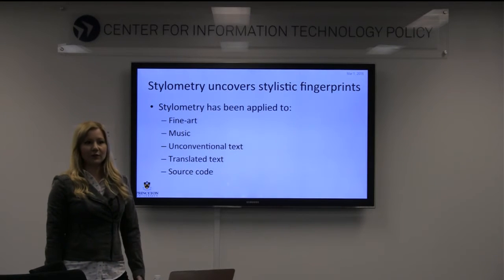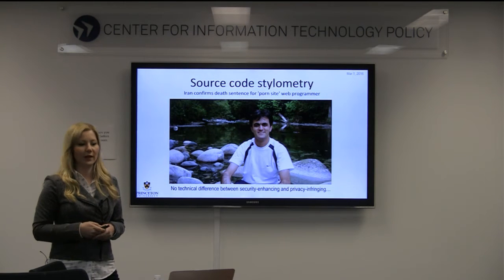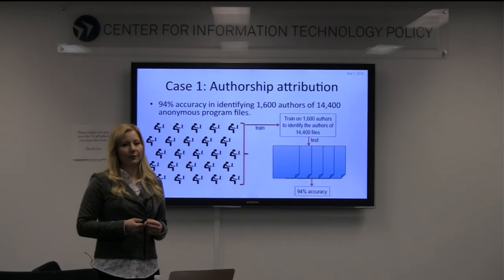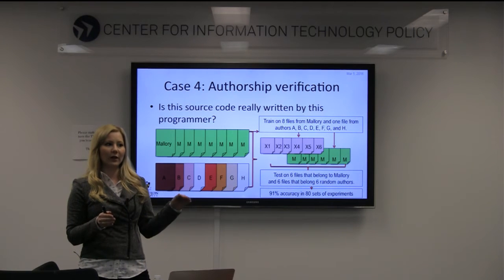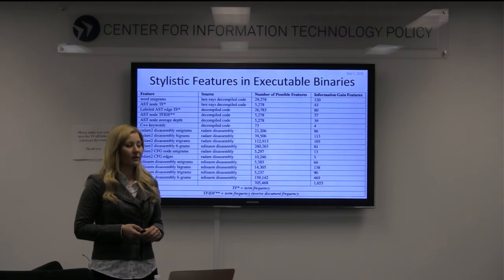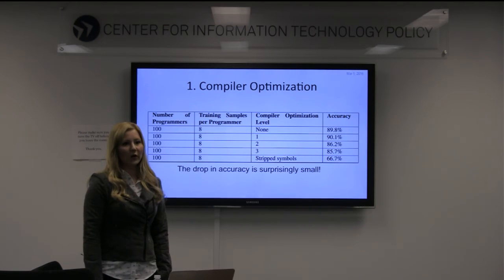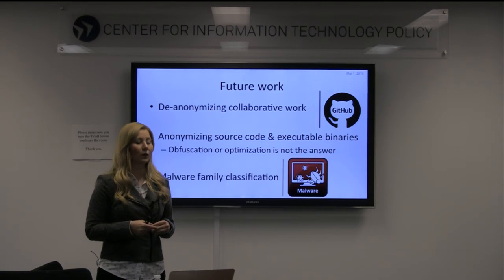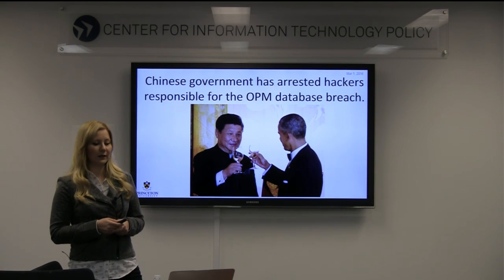CITP Luncheon Speaker Series: Aylin Caliskan-Islam – De-anonymizing Programmers and Code Stylometry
CITP Luncheon Speaker Series:
Aylin Caliskan-Islam – De-anonymizing Programmers and Code Stylometry – Large Scale Authorship Attribution from Source Code and Executable Binaries of Compiled Code

De-anonymization is identifying the owner of an anonymous piece of data to re-identify the source. Research has shown that it is possible to de-anonymize individuals in large datasets by searching for fingerprints in anonymous data. In this work, we are interested in de-anonymizing programmers by attributing authorship to code samples of unknown authors. Being able to de-anonymize programmers can aid in resolving plagiarism issues, forensic investigations, and copyright-copyleft disputes. However, being able to de-anonymize individuals among thousands is a direct threat to privacy and anonymity. In this talk, we will examine de-anonymizing programmers from the standpoint of machine learning, which provides methods applicable to code stylometry to model programmers’ coding styles. Stylometry has been known to exist as the study of writing style, which is unique to every author. Similarly, code stylometry shows that coding style is unique to each programmer. Consequently, it is possible to de-anonymize programmers from their coding styles. A source code sample can be represented as a feature vector consisting of stylometric properties of code, such as lexical, layout, and syntactic properties. By using these numeric representations, a machine learning classifier generates a model for each programmer’s style, and attributes authorship to 14,400 anonymous source code samples of 1,600 programmers with 94% correct classification rate, which is a breakthrough in accuracy.

We also tackle the much harder problem of de-anonymizing programmers from executable binaries of compiled code. Many potentially distinguishing features present in source code, e.g. variable names, are removed in the compilation process, and compiler optimization may alter the structure of a program, further obscuring features that are known to be useful in determining authorship. We examine executable binary authorship attribution by using a novel set of features that include ones obtained by decompiling the executable binary to source code. We show that many syntactical features present in source code do in fact survive compilation and can be recovered from decompiled executable binaries. This allows us to add a powerful set of techniques from the domain of source code authorship attribution to the existing ones used for executable binaries, resulting in significant improvements to accuracy and scalability. We demonstrate this improvement on data from the Google Code Jam, obtaining attribution accuracy of up to 96% with 20 candidate programmers. We also demonstrate that our approach is robust to a range of compiler optimization settings, and binaries that have been stripped of their symbol tables. Finally, for the first time we are aware of, we demonstrate that authorship attribution can be performed on real world code found “in the wild” by performing attribution on single-author GitHub repositories.

Bio:

Aylin Caliskan-Islam is a Postdoctoral Research Associate at CITP. Her work on the two main realms, security and privacy, involves the use of machine learning and natural language processing. In her previous work, she demonstrated that de-anonymization is possible through analyzing linguistic style in a variety of textual media, including social media, cyber criminal forums, and source code. She is currently extending her de-anonymization work to include non-textual data such as binary files and developing countermeasures against de-anonymization. Aylin’s other research interests include quantifying and classifying human privacy behavior and designing privacy nudges to avoid private information disclosure as a countermeasure. At Princeton, she works with Dr. Arvind Narayanan on text sanitization of sensitive documents for public disclosure, which can enable researchers to share data with linguists, sociologists, psychologists, and computer scientists without breaching the research subjects’ privacy. Her work has been featured in prominent privacy and security conferences such as Usenix Security Symposium, IEEE Symposium on Security and Privacy, Privacy Enhancing Technologies Symposium, and the Workshop on Privacy in the Electronic Society. In addition, she has given lectures and talks on privacy, security, and machine learning subjects at the Chaos Communications Congress and Drexel University. She holds a PhD in Computer Science from Drexel University and a Master of Science in Robotics from the University of Pennsylvania.